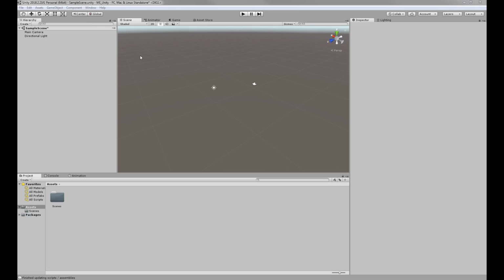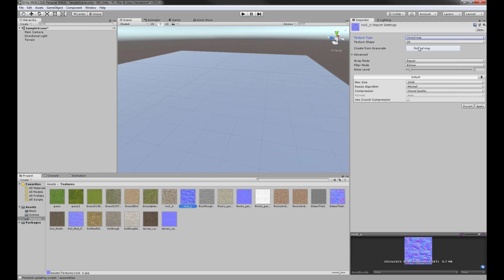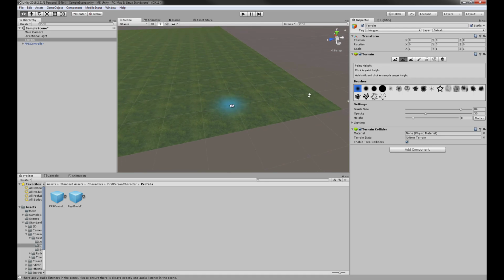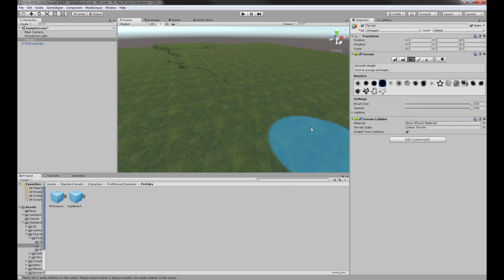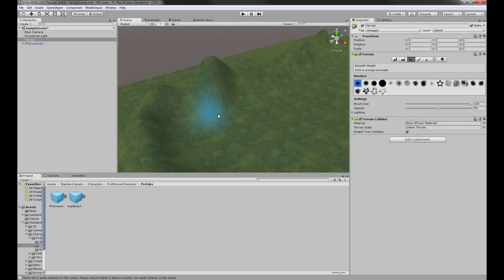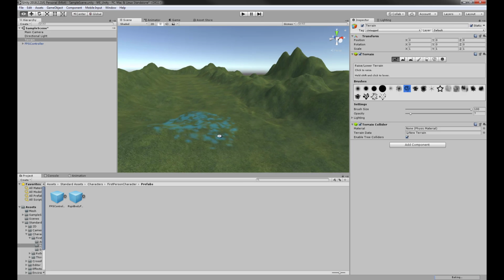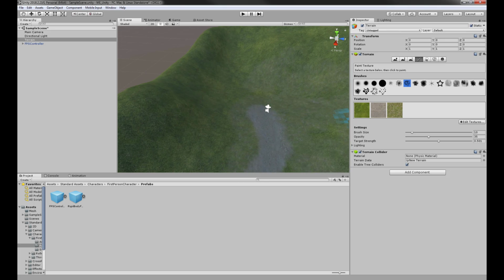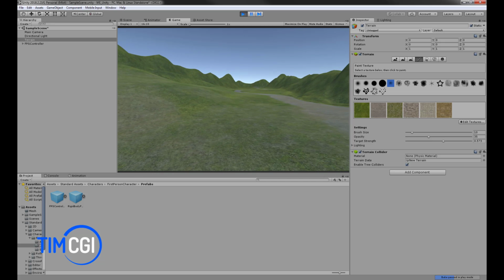Unity Terrain for 2018.2 or Older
How to use the Terrain tool in Unity 2018.2 or older.  This is not for the new Terrain system.